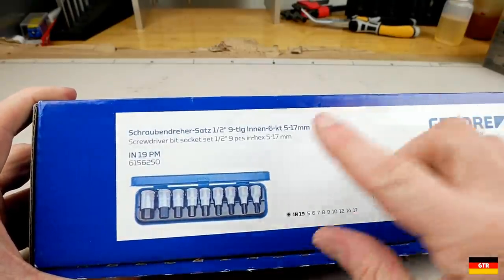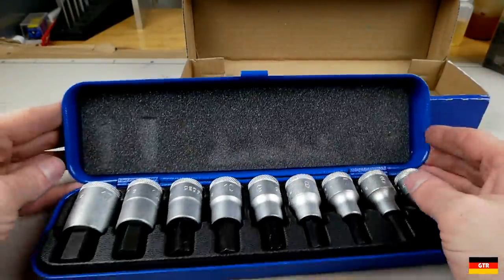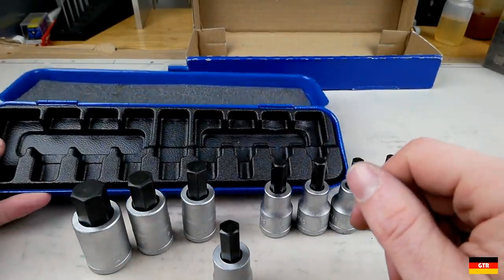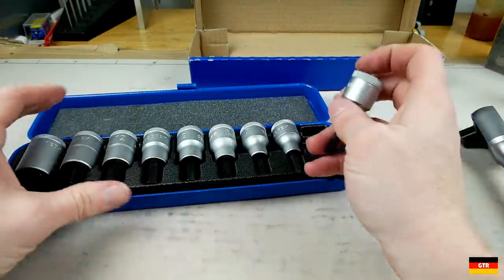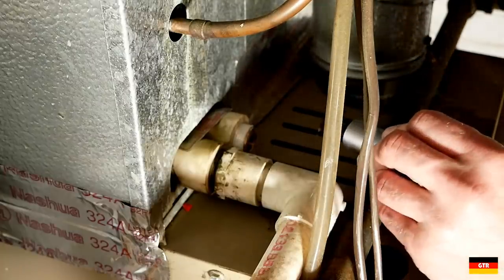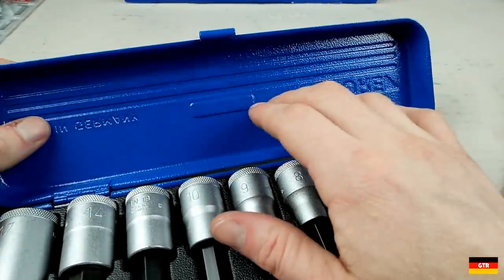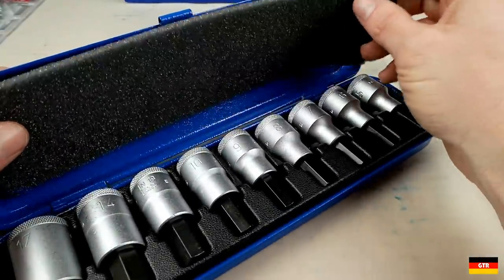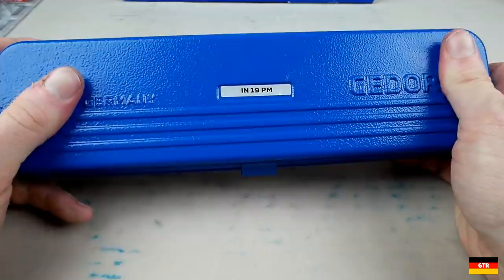Gedore Hex Sockets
A look at this set of Gedore Hex Sockets I picked up specifically for some of the larger sizes.